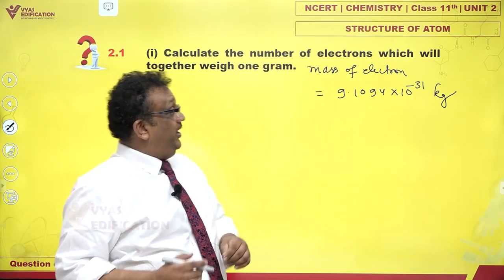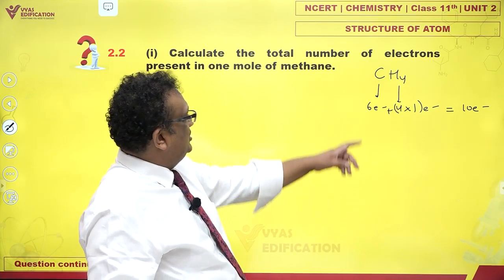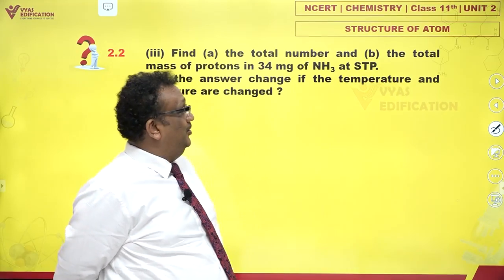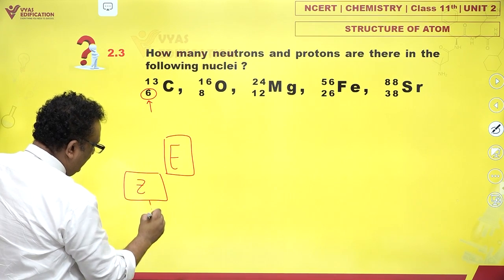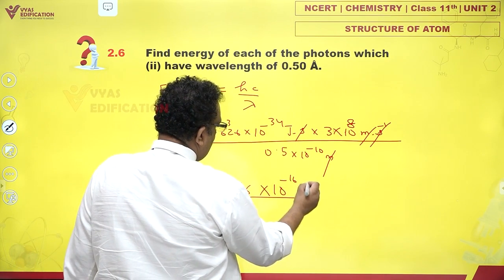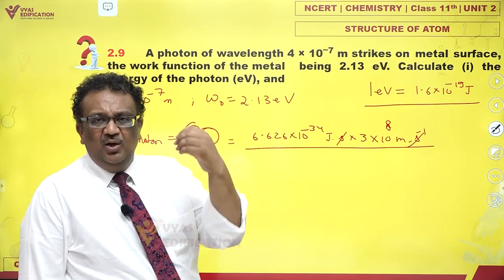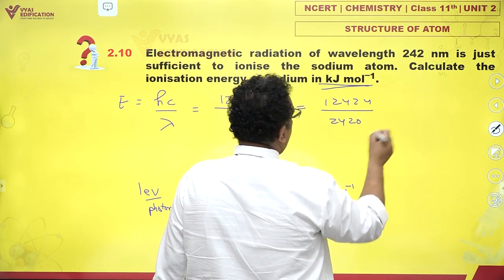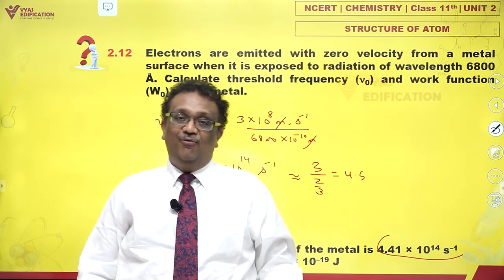NCERT 11th Chemistry | Unit 2 Q1-12 | Structure Of Atom Part 1 | Full Solutions | Shishir Mittal Sir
NCERT 11th Chemistry | Unit 2 Q1-12 | Structure Of Atom - Part 1 | Shishir Mittal Sir

CBSE Solutions
NCERT Solutions
11th Solutions
12th Solutions

12th Passed or currently in 12th  Students - Path Breaker JEE (1 Year online exhaustive course)

For NEET
12th Passed or currently in 12th  Students - Path Breaker NEET (1 Year online exhaustive course)